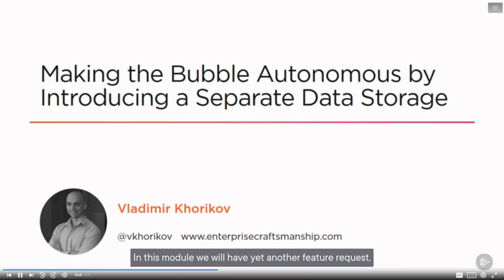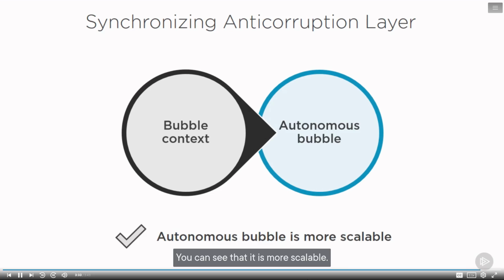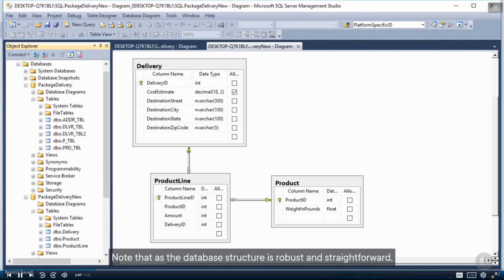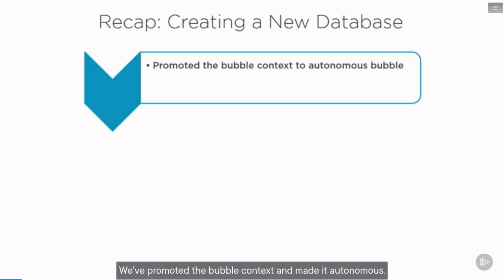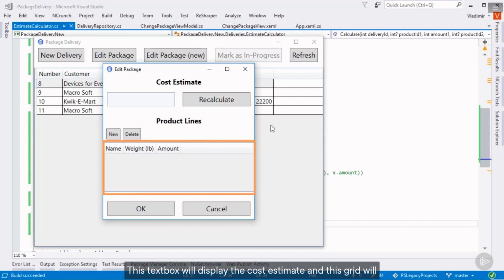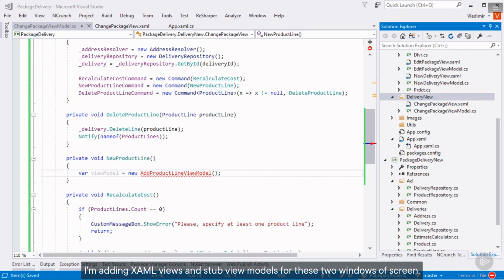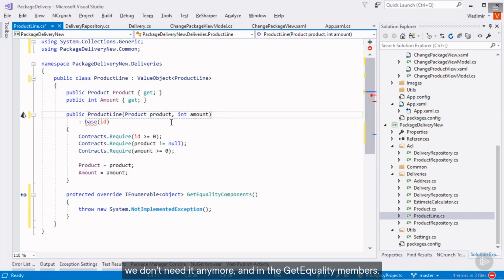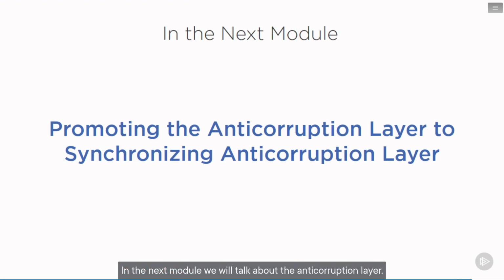06 06 making the bubble autonomous by introducing a separate data storage